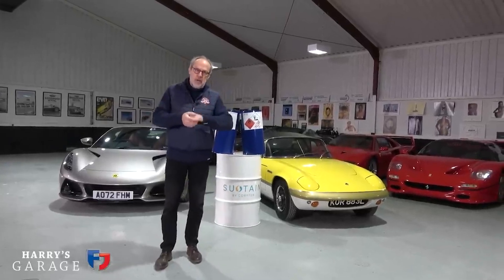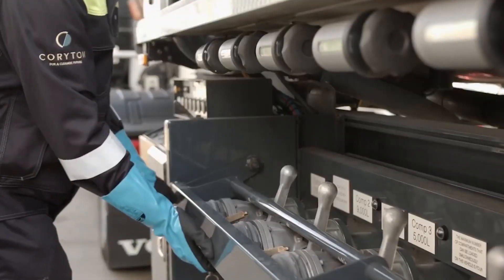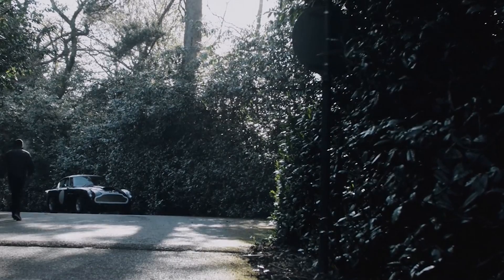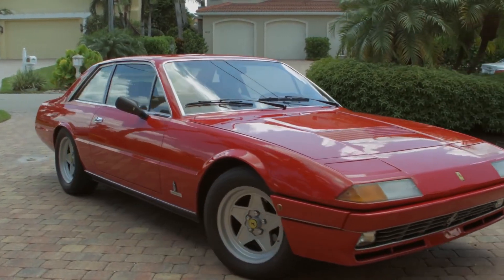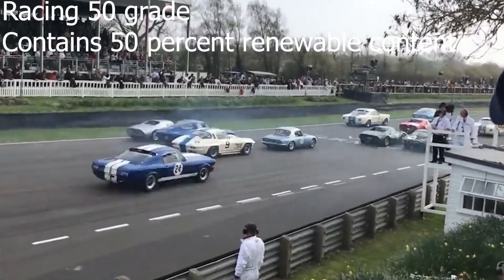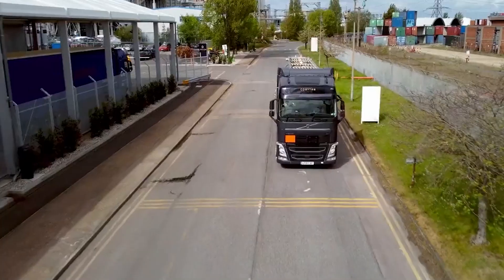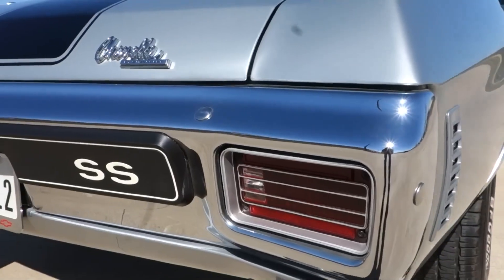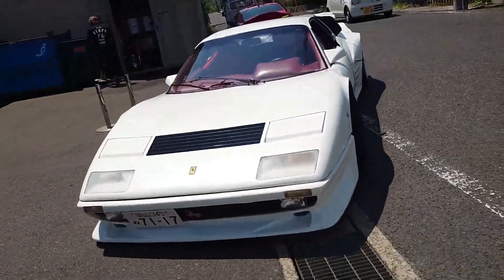Sustain Classic Biofuel: Revitalizing Classic Cars and Paving the Way for Sustainable Mobility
The automotive industry is at a crossroads, seeking ways to reconcile its rich heritage of classic cars with the pressing need for sustainability. In this pursuit, a new biofuel named Sustain Classic from Coryton emerges as a beacon of hope. This second-generation biofuel, derived from agricultural waste, not only offers a viable solution for reducing greenhouse gas emissions but also presents an opportunity to keep our beloved classic sports cars alive.
This is the 3rd e fuel that we have covered on this channel, and I believe its one of many the come.
So what makes this fuel special, and worth our attention? Well Sustain Classic boasts several key advantages that make it a compelling option for both classic and modern cars. Firstly, its unique manufacturing process involves utilizing agricultural waste such as straw and unused crop residue. By repurposing these materials, the biofuel reduces reliance on fossil fuels and mitigates the environmental impact associated with traditional fuel production.
Another One of the standout benefits of this new bio fuel is its remarkable ability to reduce greenhouse gas emissions. As the plants used in its production absorb carbon dioxide during their growth, the overall carbon footprint of vehicles running on this biofuel can be up to 65 percent lower compared to those fueled by conventional fossil fuel. This reduction in greenhouse gas emissions significantly contributes to global efforts in combating climate change and promoting a more sustainable future. Yes its not 100% carbon neutral, but let me honest neither are EV’s
Furthermore, Sustain Classic requires no engine modifications, making it suitable for both older and newer vehicles alike. This aspect is particularly appealing to classic car owners who cherish the originality and authenticity of their vehicles. With Sustain Classic, they can enjoy the nostalgia and charm of their classic cars while embracing environmentally responsible choices. Which is great, converting classics to EV is stupid in my option, I made an entire video delving into this, so if that’s something you would like to see ill leave a pop up, but to sum it up. Most classics are that, a classic because of the character the engine, chasis, and gearbox gave the car, the quirks, the sound, and expericance are very important when it comes to classic cars, so if you pull the motor and swop it, in my opinion its not a trully classic car anymore.
Anyways, with this fuel Coryton offers three grades of Sustain Classic, catering to different vehicle types and driving preferences. The Super 33 grade contains 33 percent sustainable content, resulting in a 25 percent reduction in emissions, and boasts a 98 RON octane rating. This entry-level grade balances sustainability and performance, making it suitable for a wide range of vehicles.
The Super 80 grade, as the name suggests, comprises 80 percent sustainable content, offering an impressive 65 percent reduction in emissions. With the same 98 RON octane rating, this grade ensures a significant environmental impact while maintaining high performance standards.
For enthusiasts seeking maximum power and optimal performance, the Racing 50 grade is designed specifically for high-performance race-spec engines. It contains 50 percent renewable content, reduces emissions by 50 percent, and delivers a tantalizing 102 octane rating, equivalent to 98 in the U.S. This grade showcases the versatility and potential of biofuels in meeting the demands of high-performance vehicles, including those used in motorsports.